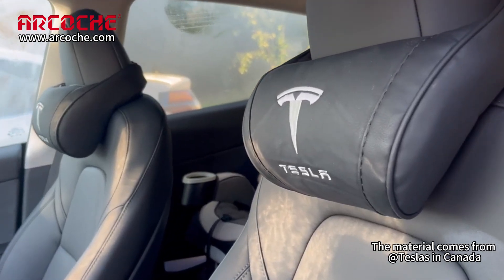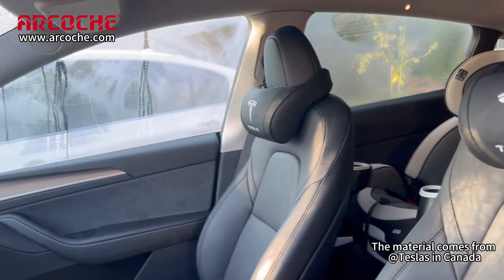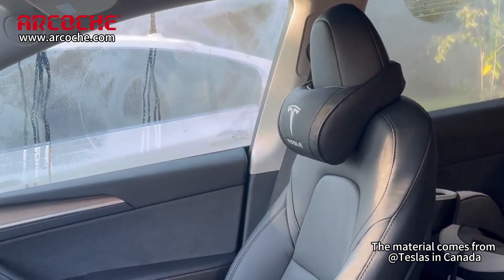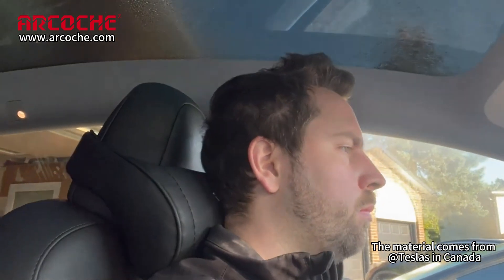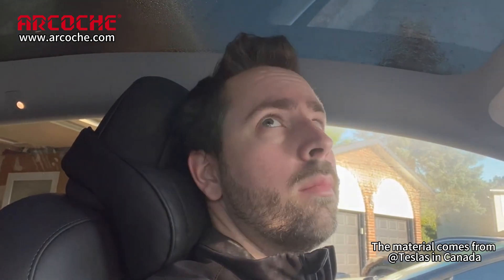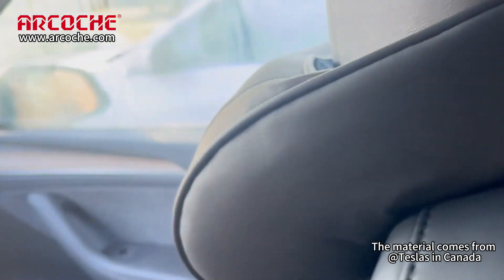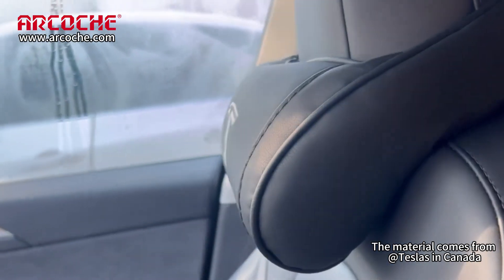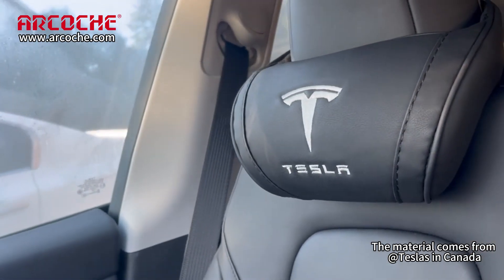Arcoche Accessories | esla Black Pillows: Soft Enough to Make You Forget Traffic! 😄💨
🚗✨ Say goodbye to traffic stress with Tesla Black Pillows! 😄💨 These ultra-soft pillows make every ride feel like a cozy getaway.
🌟 Transform your Tesla into a relaxation zone! Perfect support for long drives or quick commutes.
😌 Upgrade your comfort—because traffic shouldn’t ruin your vibe!

The video footage is sourced from our collaborating Youtuber :@teslasincanada